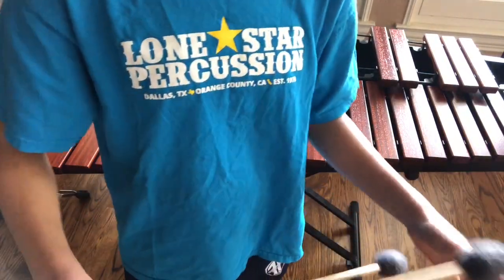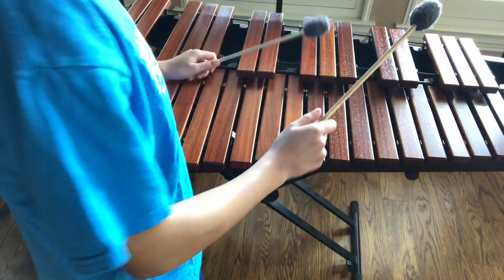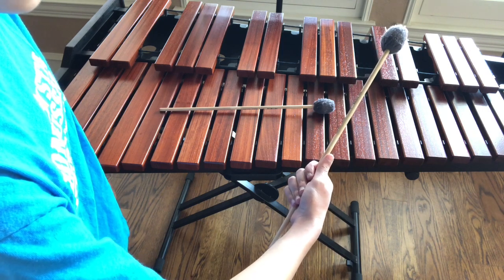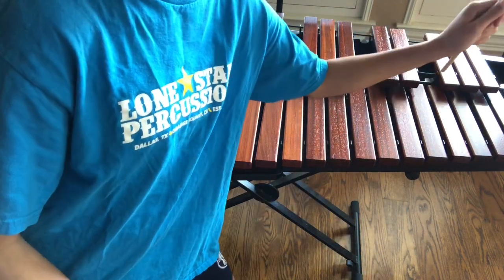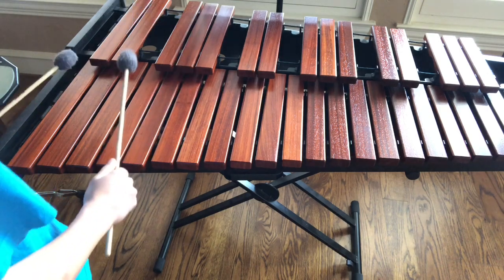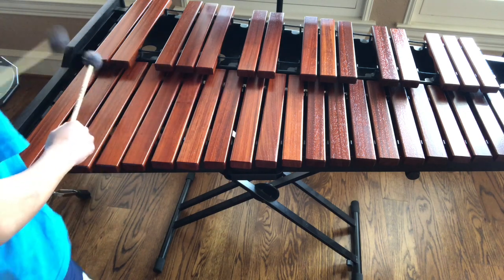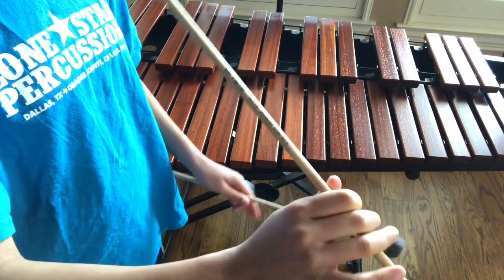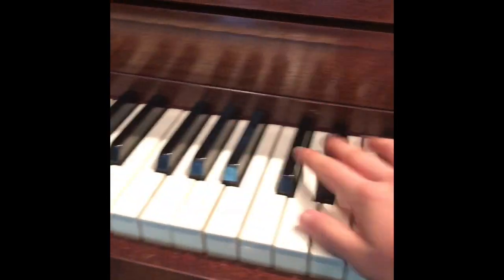Mallet Basics For Beginners | Mallets101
Posted late due to technical issues